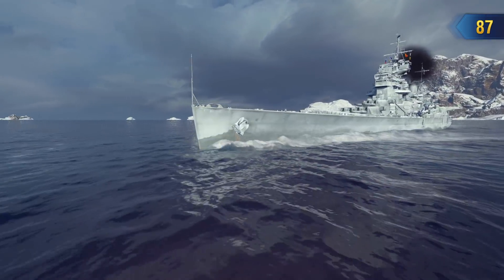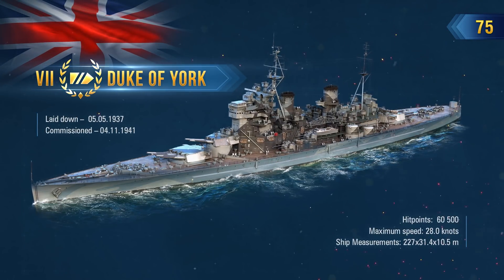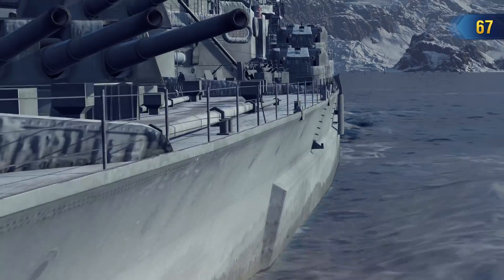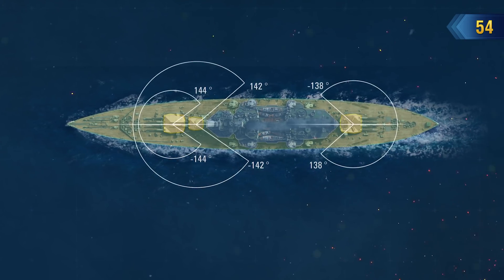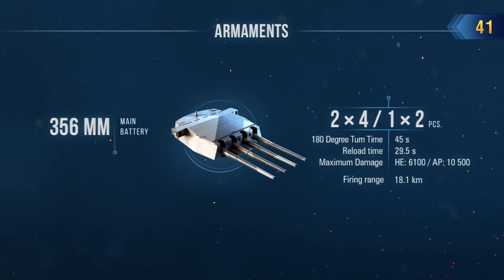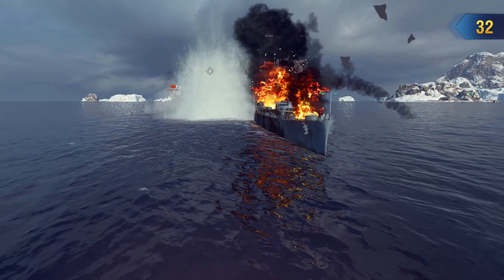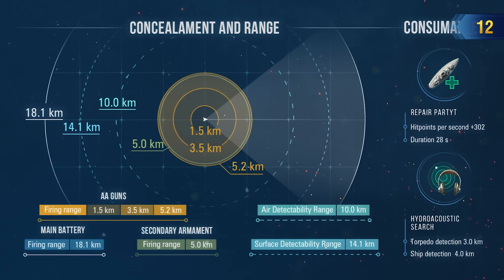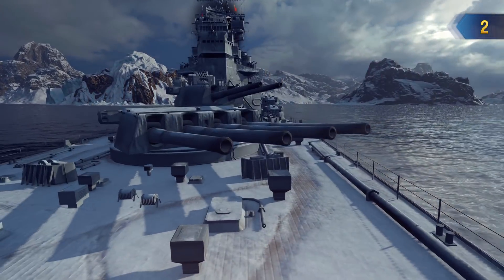Armada in 90 seconds: Duke of York | World of Warships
In this brand new episode of Armada in 90 seconds, we will quickly look through the unique points of VII Tier British Battleship Duke of York!